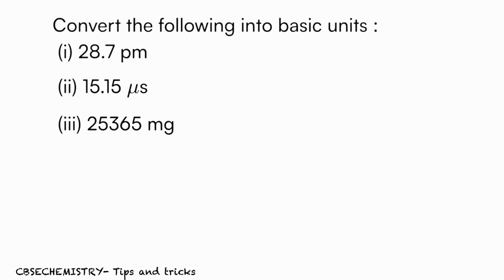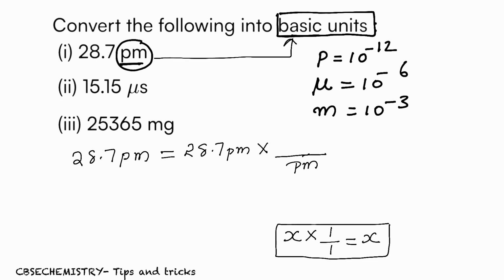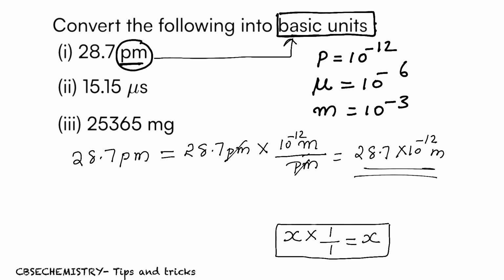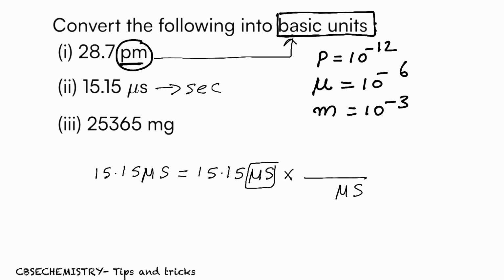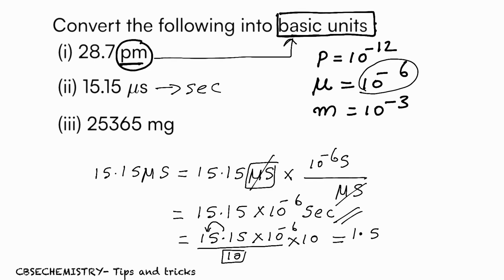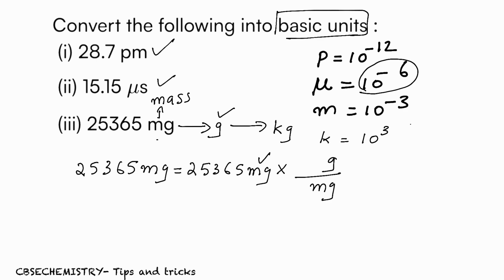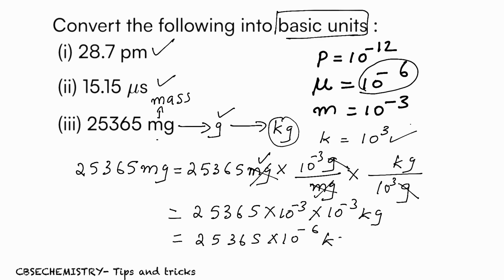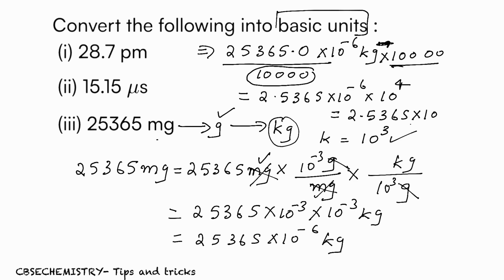Convert the following into basic units :(i) 28.7 pm (ii) 15.15 μs(iii) 25365 mg | Cbse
Welcome to CBSEchemistry – Tips and Tricks, the channel managed by CBSE Chemistry Expert OSB.

In this video from Class 11 – Chapter: Some Basic Concepts of Chemistry, we solve important NCERT exercise questions related to unit conversions.
We explain how to accurately convert quantities into basic SI units using a clear step-by-step approach.

Questions covered:
(i) Convert 28.7 pm to basic units (m)
(ii) Convert 15.15 μs to basic units (s)
(iii) Convert 25365 mg to basic units (kg)

This video helps you:
 • Understand how to handle prefixes like pm, μs, and mg
 • Strengthen your base in dimensional analysis
 • Master unit conversion questions frequently asked in CBSE Boards, NEET, and JEE

Watch till the end for tips and tricks to avoid common mistakes!